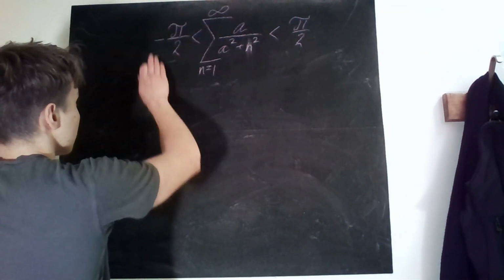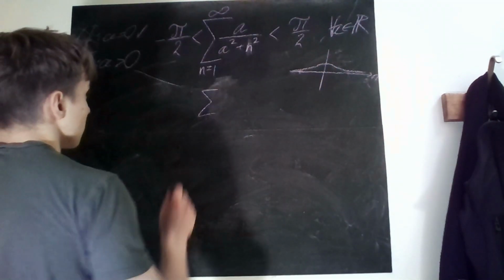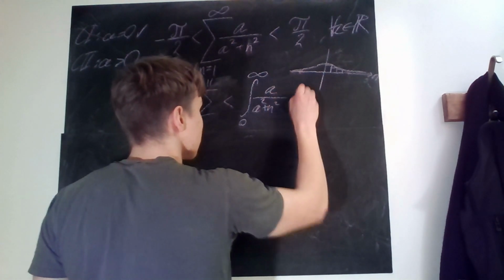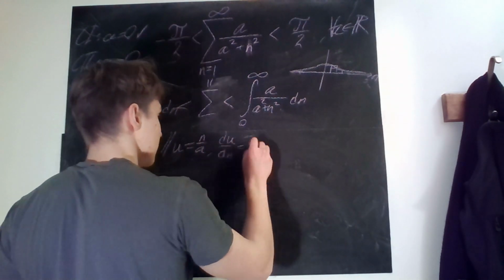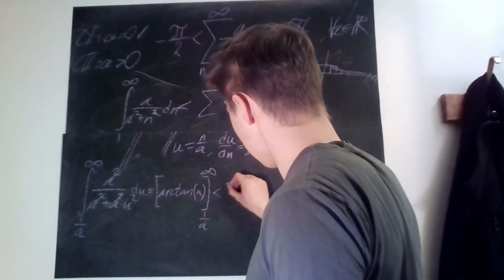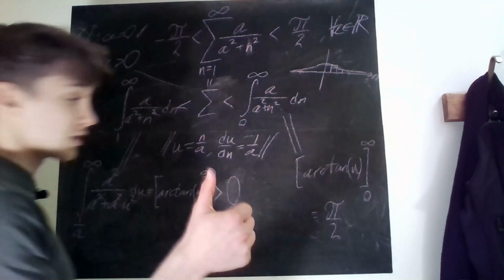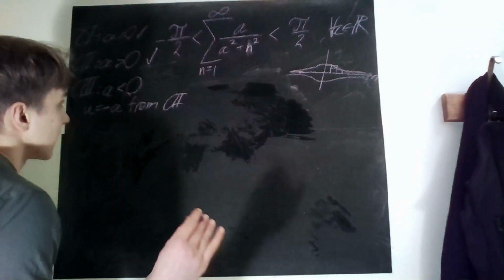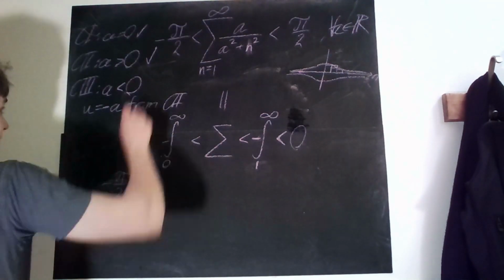Prove this! Question #6 on Calc 2 Final Exam